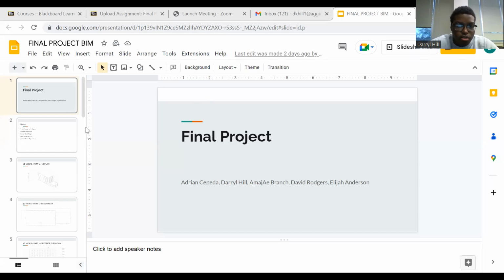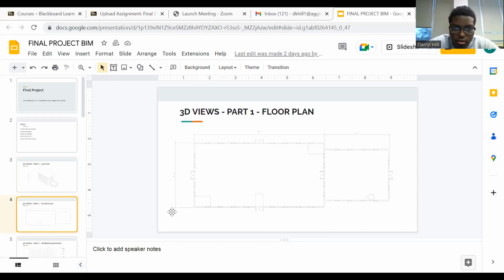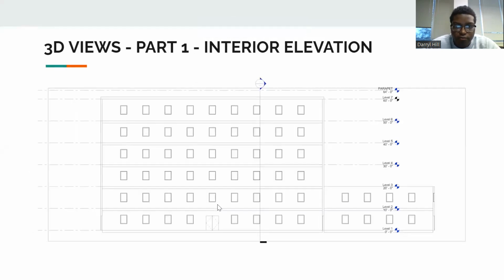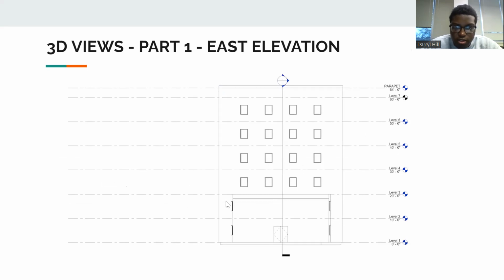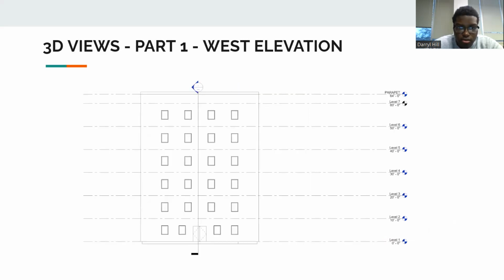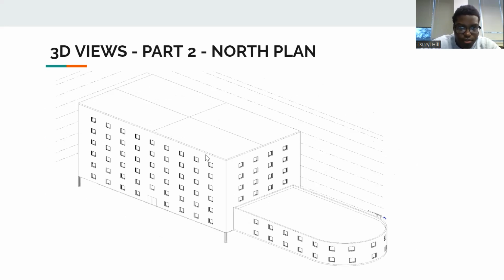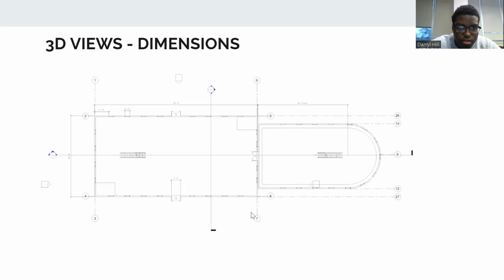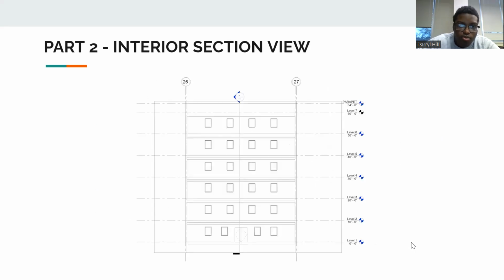CM 256 Final Project Presentation Example